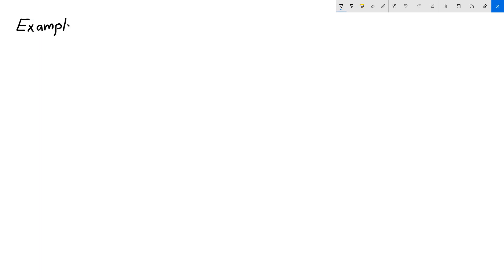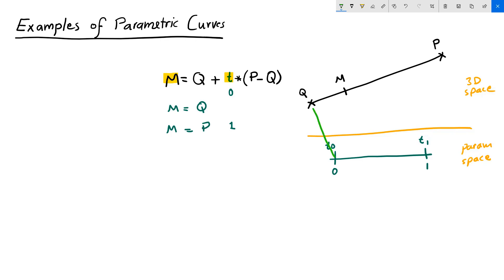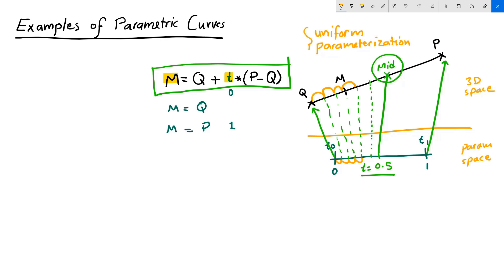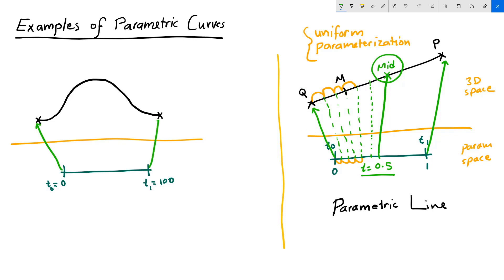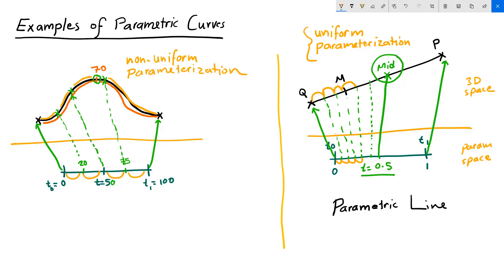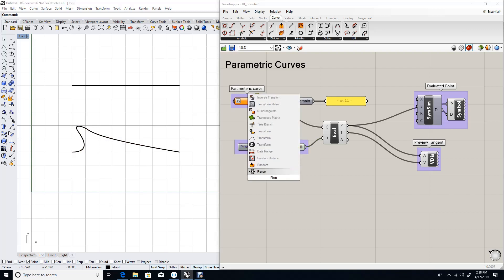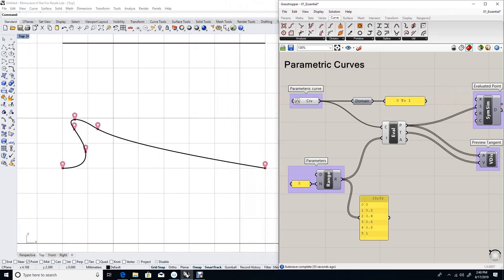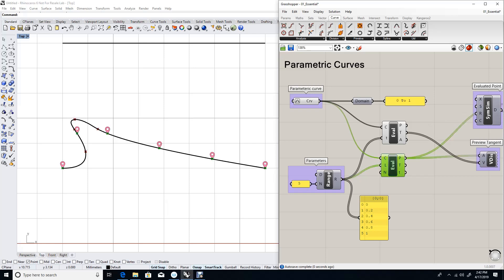EM_18_Examples of Parametric Curves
Learn the differences between UNIFORM and NON UNIFORM parametric curves. Rajaa explains how NURBS are mostly non uniform, where equal distances in parameter space do not represent equal distances in 3D space. We’ll see a visual example of it in Grasshopper and the necessary components to evaluate the midpoint of a curve whether uniform or non uniform.